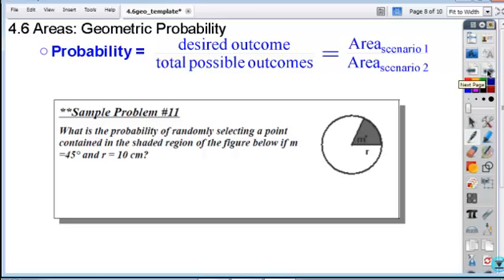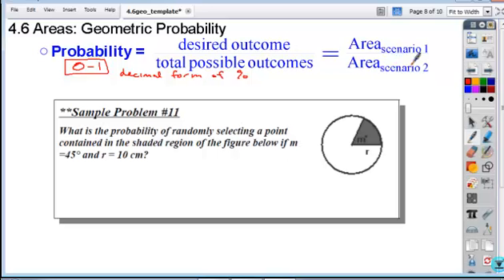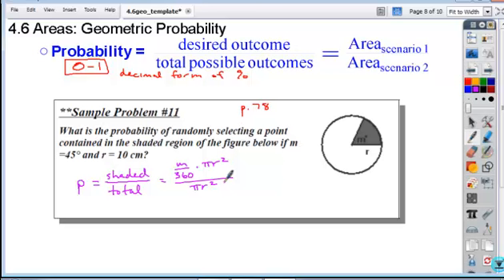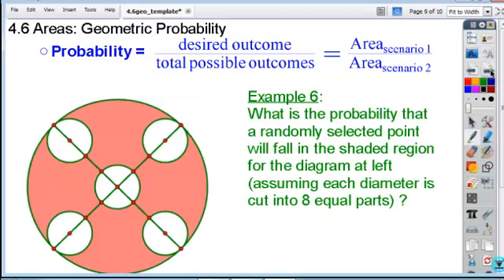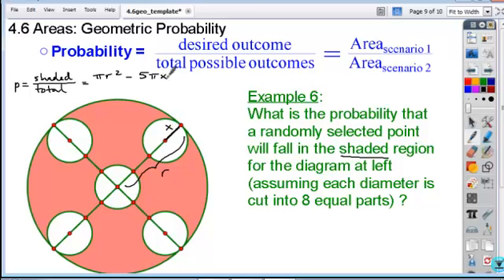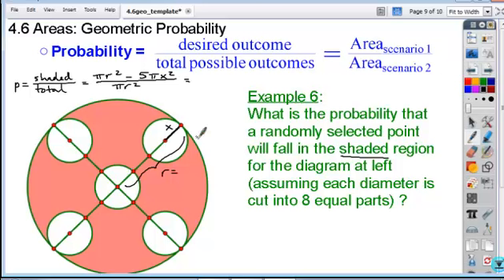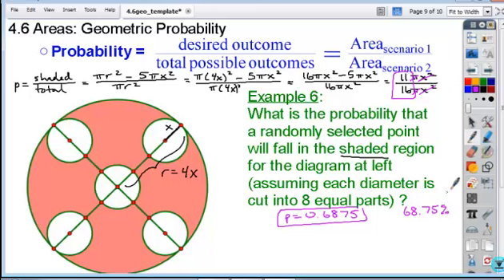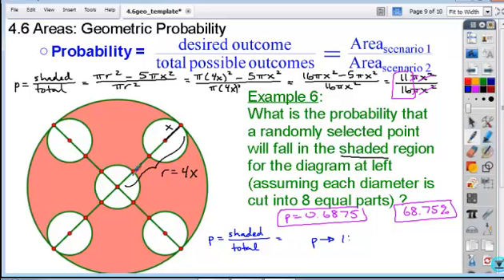4 6geo prob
4.6 geo geometric probability